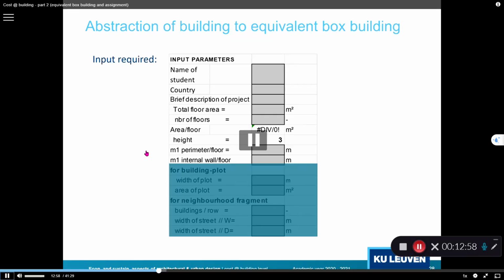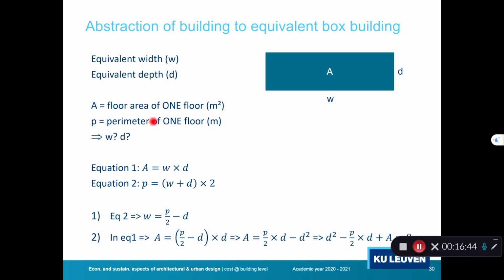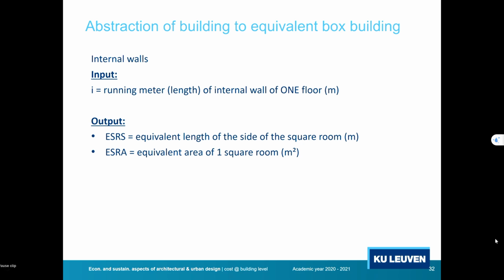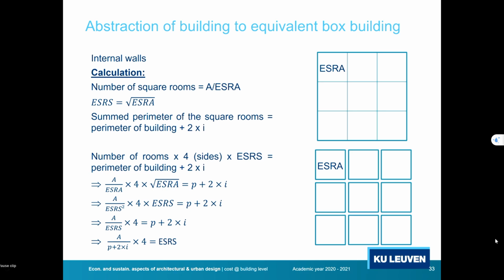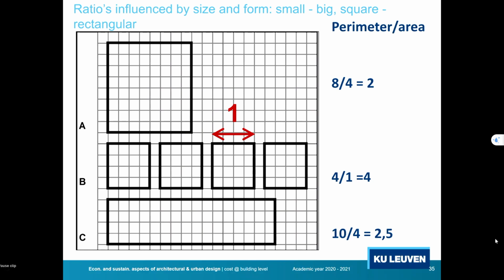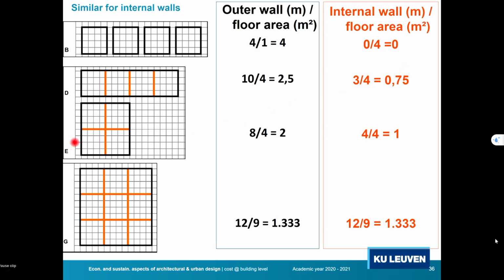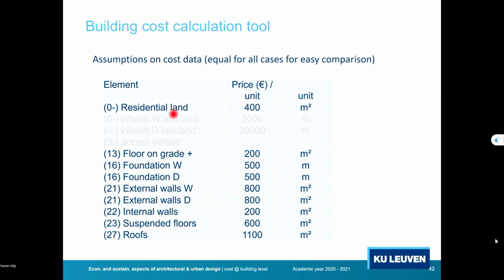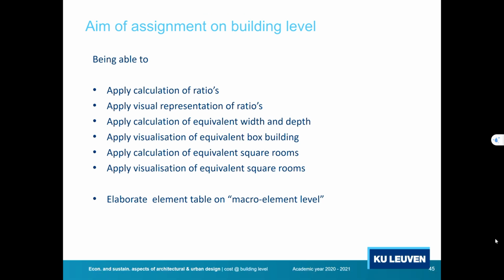KP-ESA&U-module 8- 2024 11 24-part 3